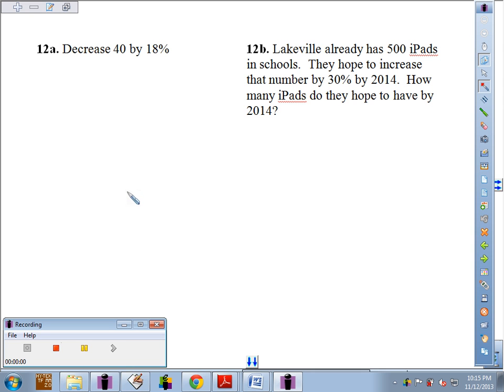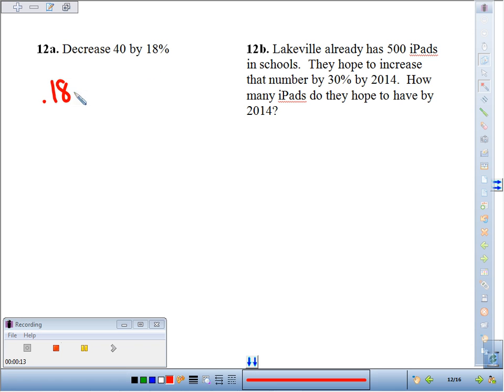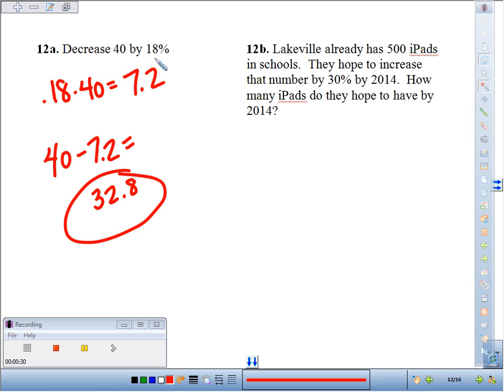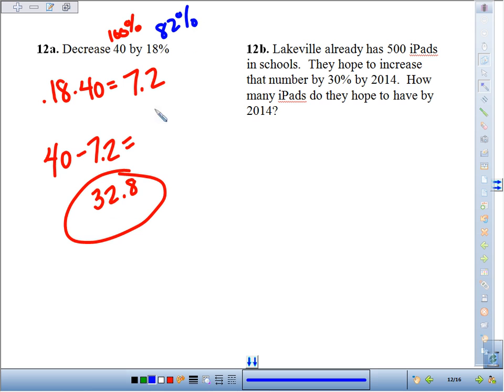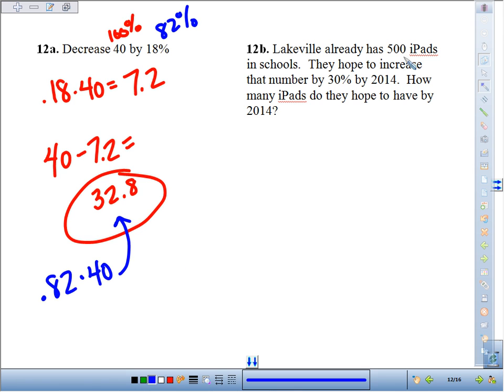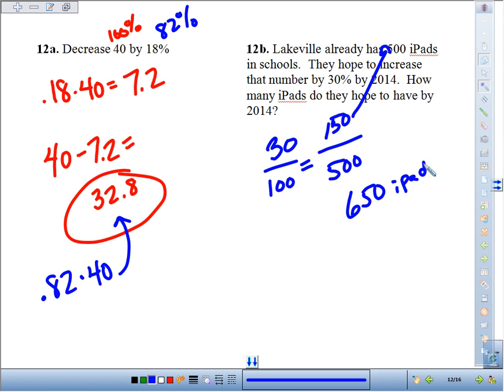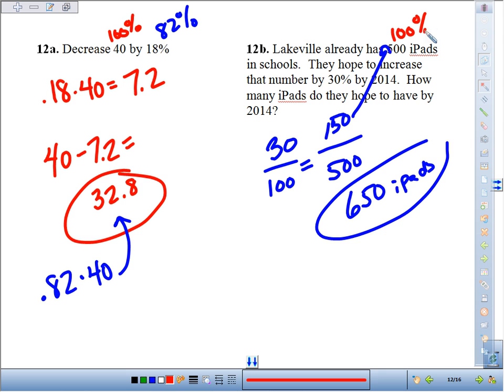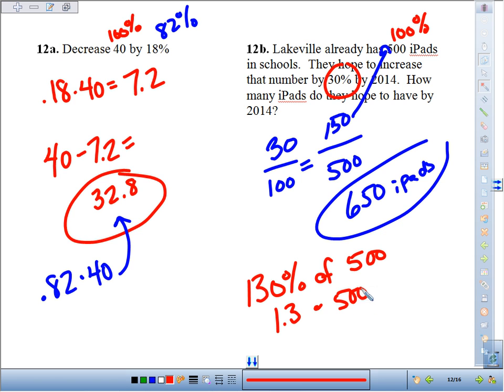LT 3 7E 2